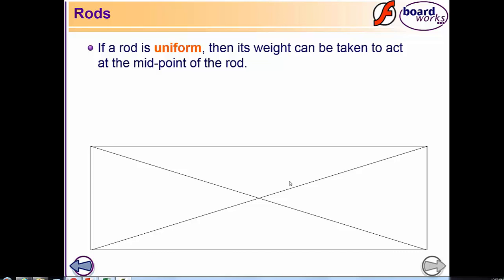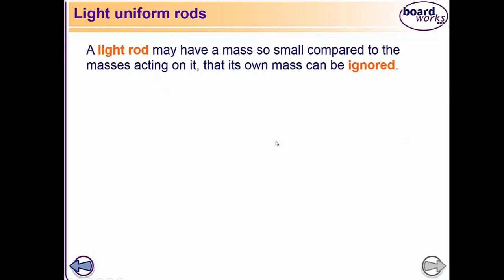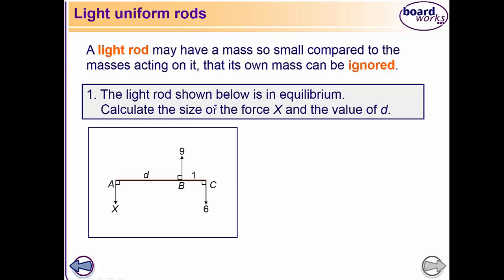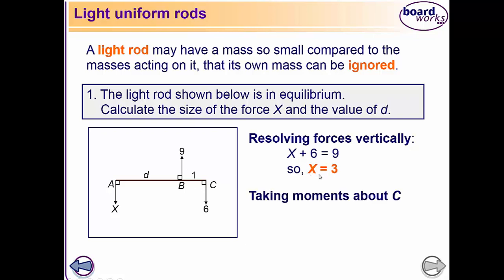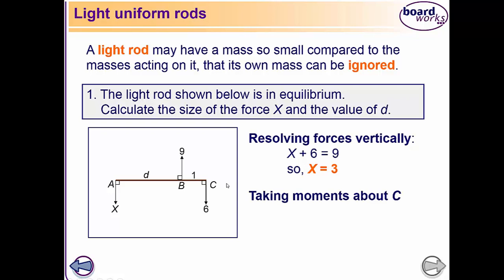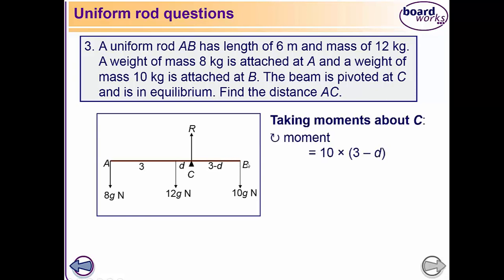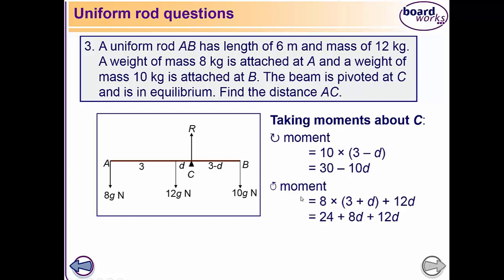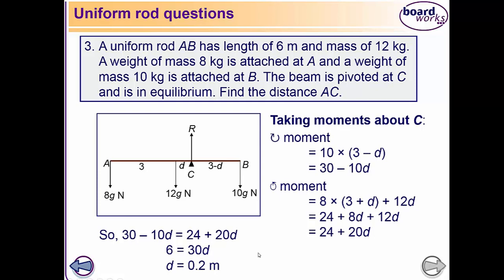MTH304 Lecture 25 Part 2 || Moments of uniform rod about a point || Virtual University